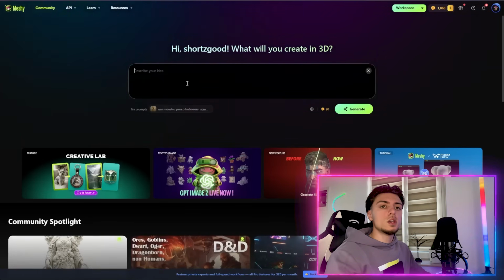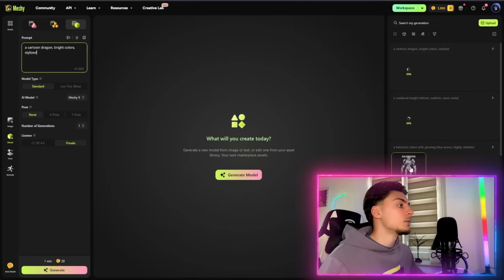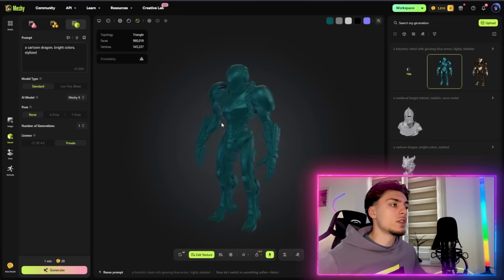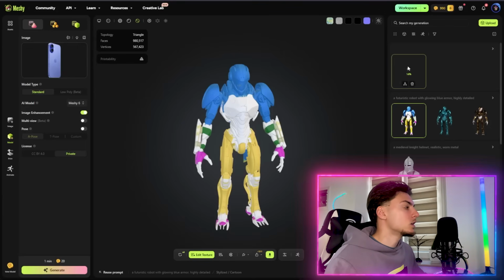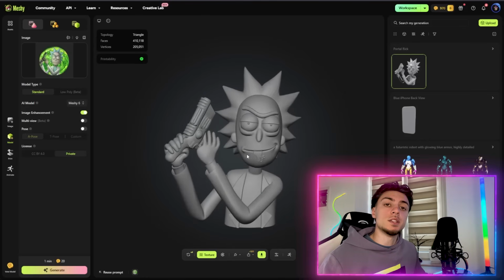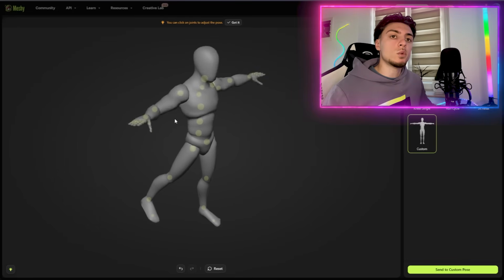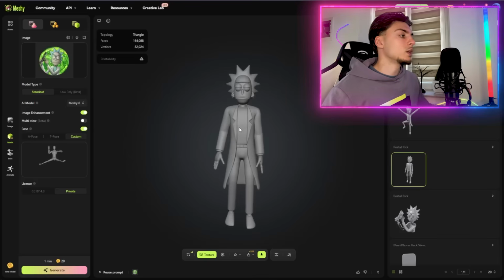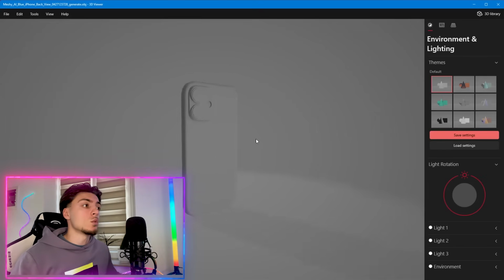Create 3D Models from Text & Images with Meshy (Full Demo)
Only $1 now! Start Meshy-ing here: meshy.ai/s/nKM6SD

Looking for the best AI 3D modeling tool in 2026?

In this video, I compare Meshy 6 against leading competitors across texture quality, geometry accuracy, and workflow integration.

✅ Best AI 3D model generator
✅ Sculpting-level mesh quality
✅ Compatible with Blender, Unreal Engine, and 3D Printing

Best AI tool for: AI 3D model generator / AI texture generator / text to 3D model / best 3D modeling software 2026

In this video, I test Meshy using multiple workflows including Text to 3D, Image to 3D, AI Texturing, Custom Pose editing, and export pipelines.

I also show how Meshy integrates into real production workflows with export formats like OBJ, FBX, and GLB, plus compatibility with Blender and other DCC tools.

If you’re into AI tools, game development, 3D design, animation, or content creation, this is definitely something worth checking out.

Get Pro Monthly for just $1!
Starting today, click the link above to unlock your $1 Pro access.
Limited quantity available — first come, first served!

▶️  Business:
▶️ ONLY Telegram : @cryptotraineerr